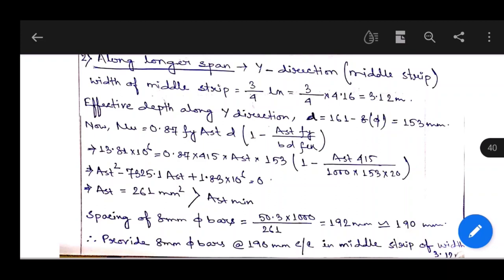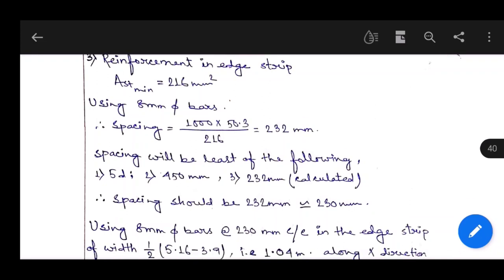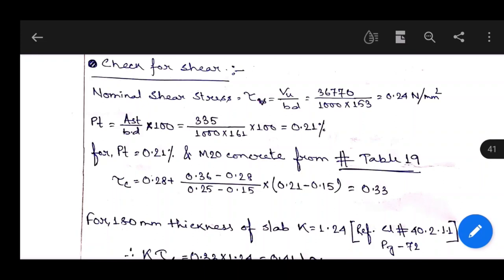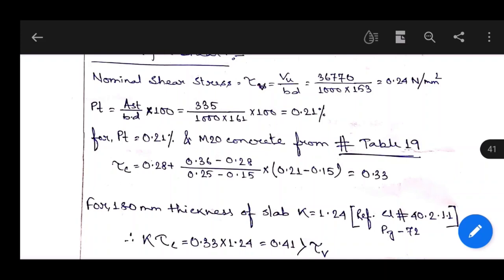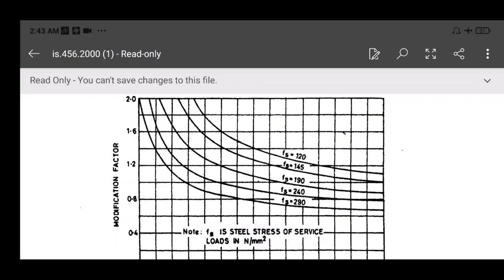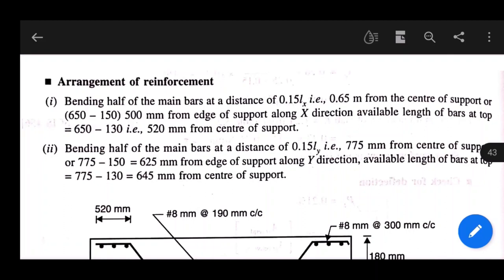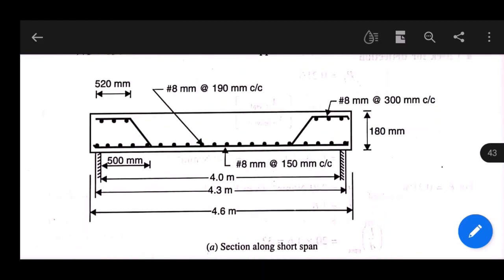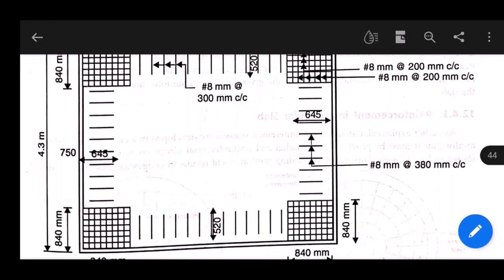Two way slab Part III